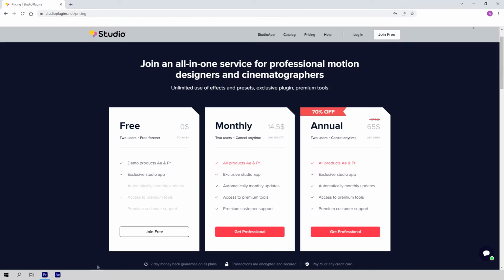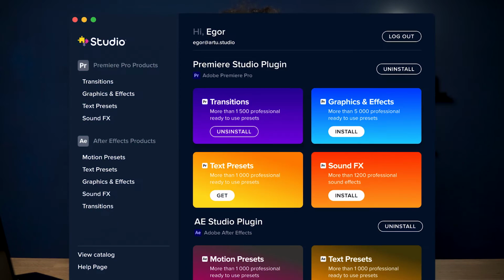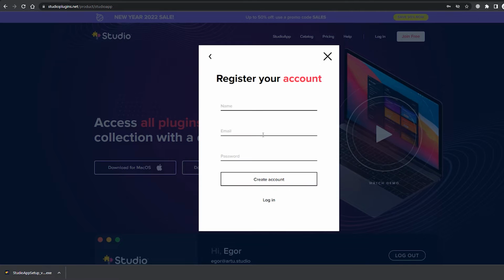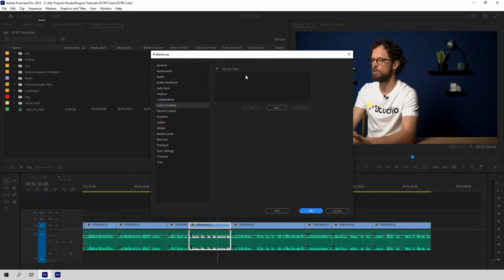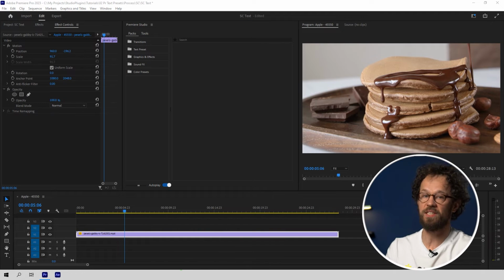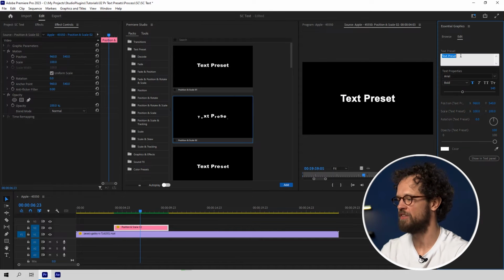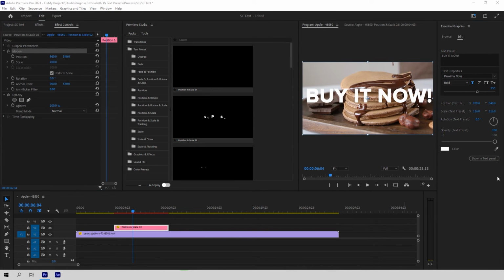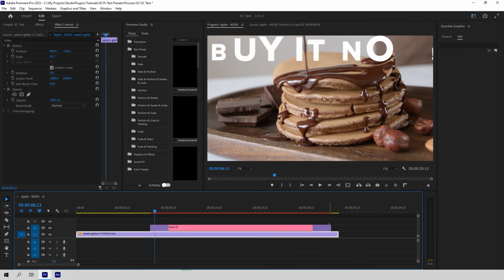Text Presets Plugin for Premiere Pro | How to use + Free Plugins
Extremely cool video effects in your Premiere Pro Workspace.

0:00 About Text Presets
00:47 Free Plan review
01:31 Pro version review
02:24 Installation
03:47 Settings in Premiere Pro
05:03 How to Use Text Presets for Premiere Pro
08:13 Wrap Up

Text Presets for Premiere Pro inside Premiere Studio Plugin. Text Presets contains more than 1000 professional ready-to-use presets. They can help you make your unique video on a professional level.

Studio Plugins is a service for professional motion designers and cinematographers, with the exclusive application,
plug-ins and premium tools integrated into the interface of Adobe Premiere Pro.

We save time, allowing you to focus on creating your project.
Get full access to all our products by becoming a Pro